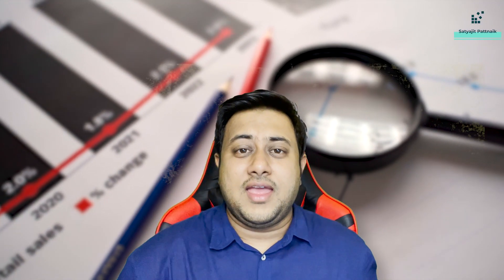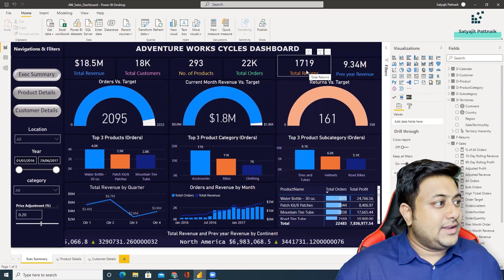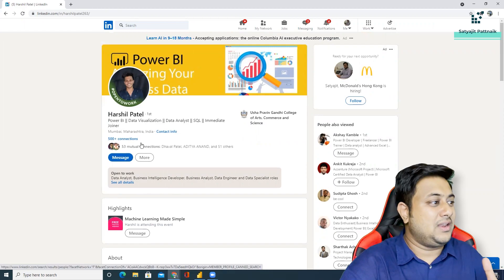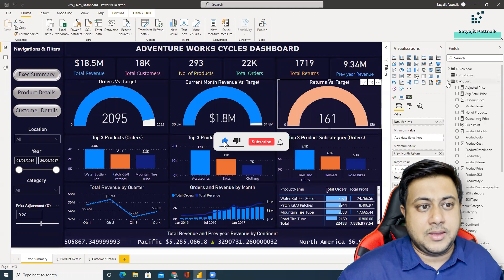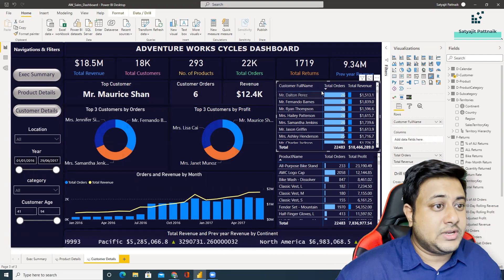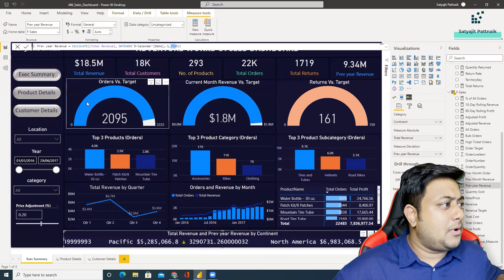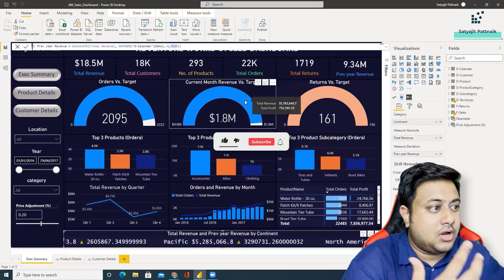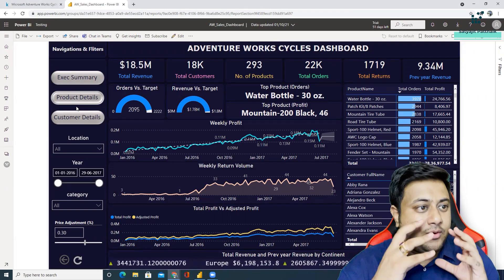Data Analytics By Power BI | Adventure Work Cycle Customer Data by Harshil Patel | Satyajit Pattnaik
This is a video explaining about an end to end Data Analytics project done in Power BI, which is related to the Microsoft Adventure Works Cycle Customer dataset.